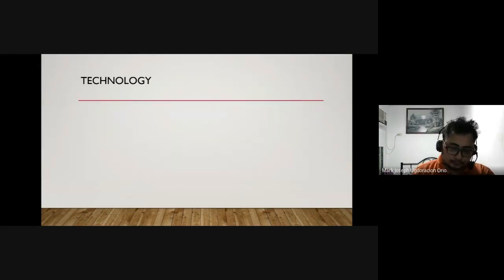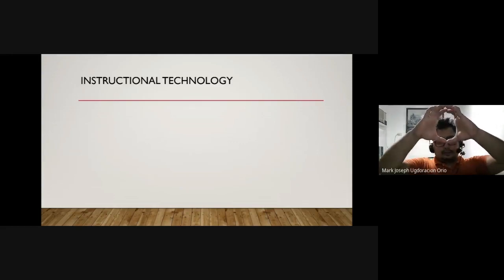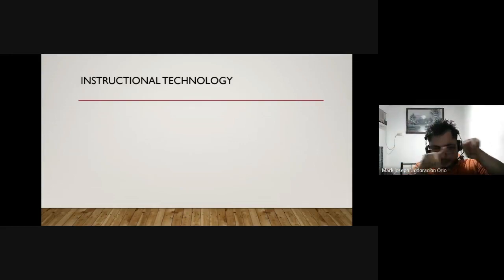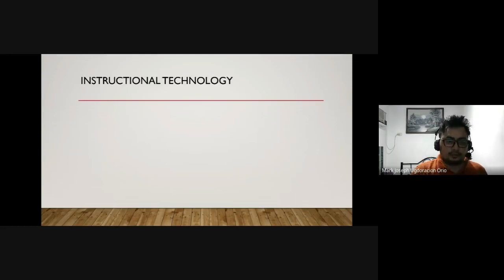MEANING OF EDUCATIONAL TECHNOLOGY